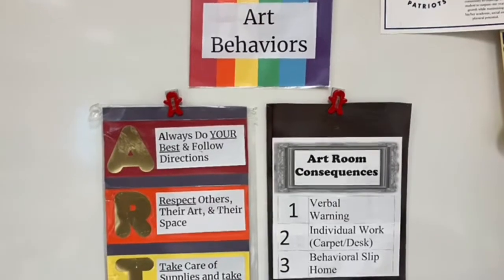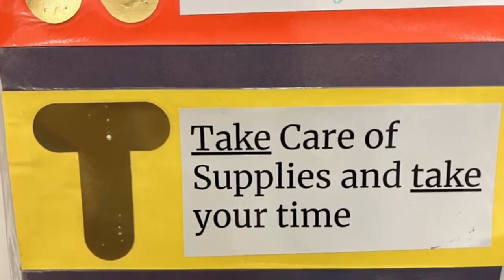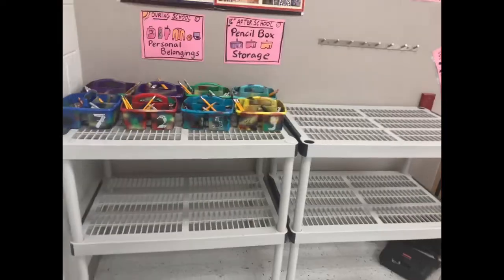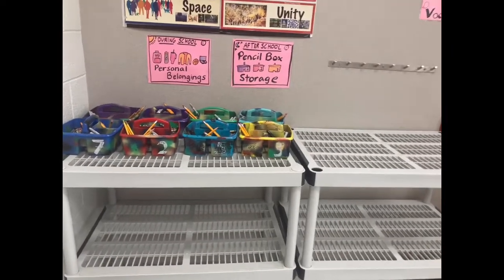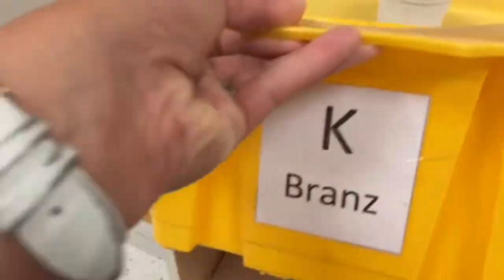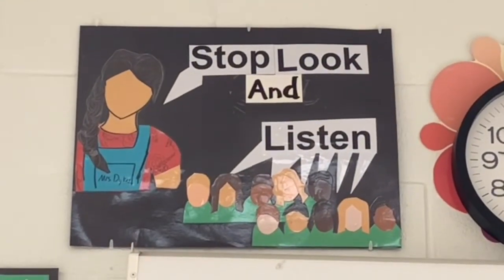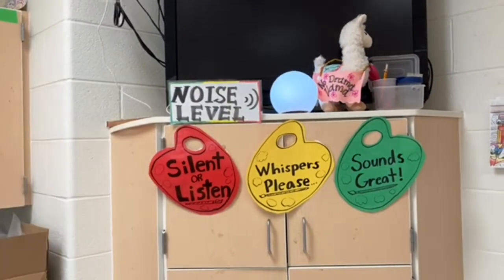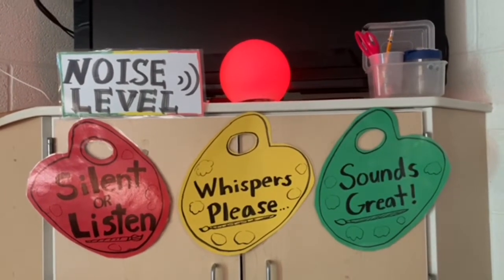First Day of Art 2024-2025